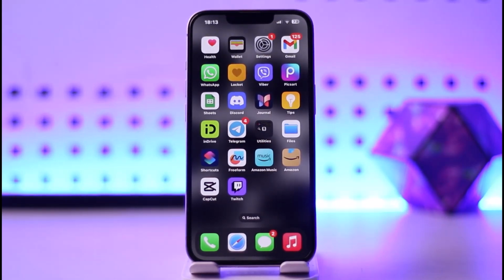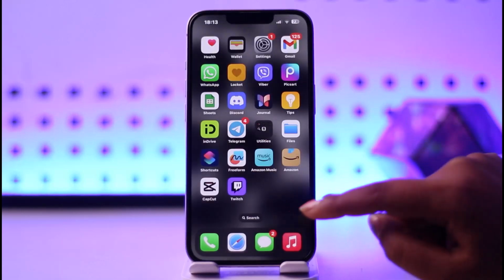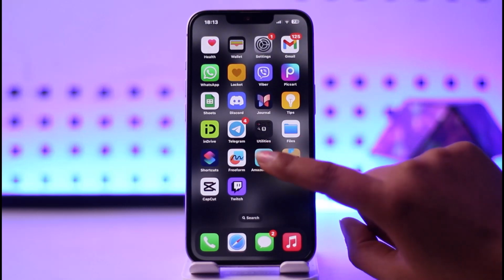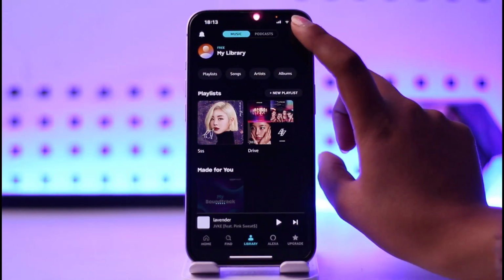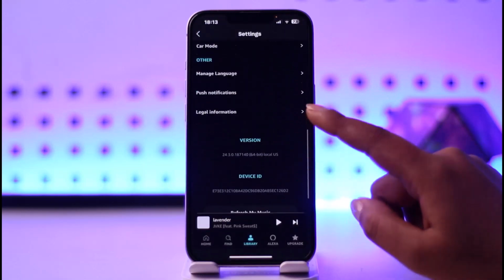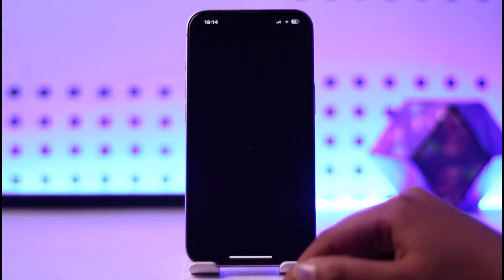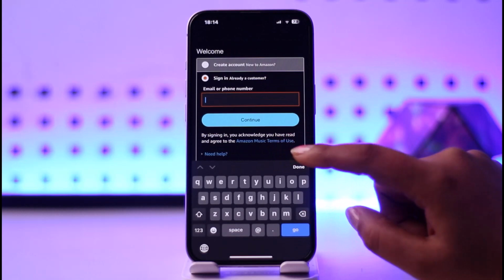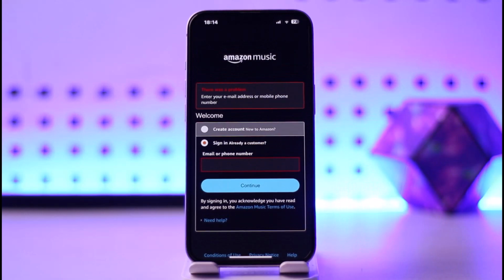How to Use Amazon Music With Prime Membership !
In this tutorial, I will guide you on how you can easily use amazon music with prime membership.
0:00 Intro
0:14 Access Amazon music
0:29 Use with prime membership
1:17 Conclusion